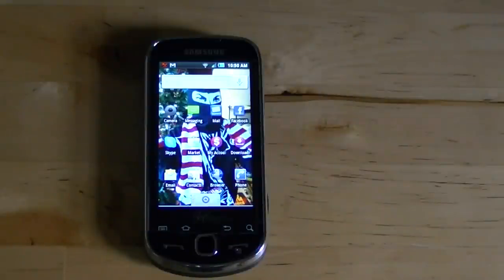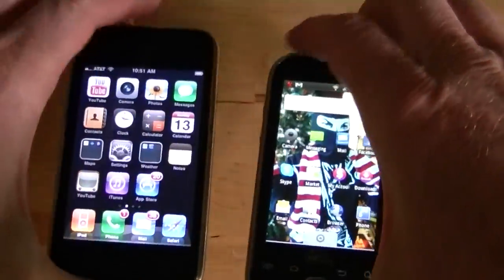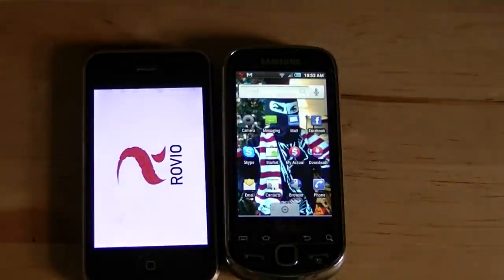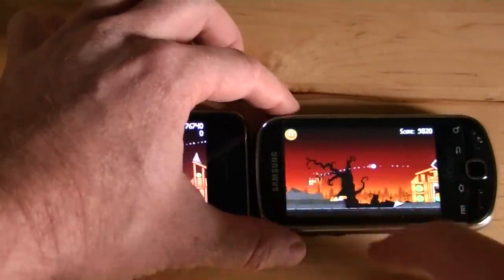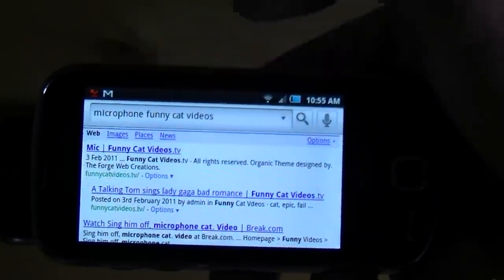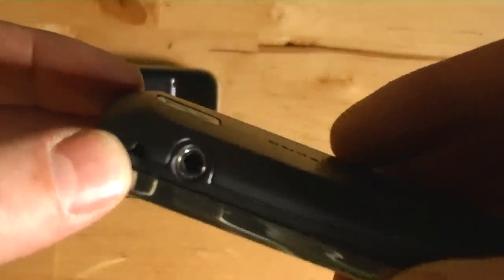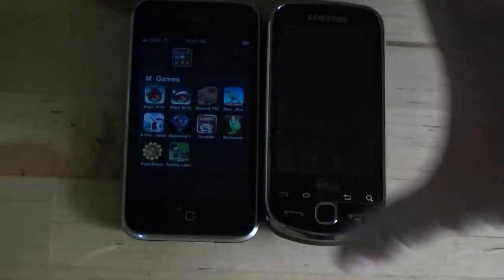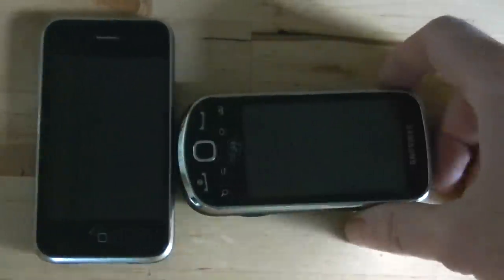Virgin Mobile $35 Monthly Plan With Samsung Intercept Android Phone Review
I have the $35 a month Virgin Mobile cell phone plan, with the Samsung Intercept Android phone. The plan was originally $25 a month, and that's what I'm paying, but anyone who subscribes for new service has to pay $35 a month.  I get 300 minutes of talk, unlimited text, and unlimited internet use.  If I go over 300 minutes, additional minutes are 10 cents each.  In the video I compare the Samsung Intercept to the iPhone. The phone came with Android 2.1 installed.  The Samsung Intercept phone works OK for phoning and texting, but sometimes the contacts function crashes when I am trying to enter a new number.  The screen resolution is lower than other phones, so it is hard to read small print, which makes web browsing somewhat frustrating.  Apps take a long time to open.  The touch screen sensitivity is pretty bad, and I have trouble getting things done because either I tap the thing I didn't mean to tap, or it doesn't sense the tap.  Switching between menus is slow.  Virgin has another Android phone available on the $25 monthly plan.  I don't know if it is better.   After upgrading to Android 2.2 it works a lot better.  I made a different video after the upgrade.